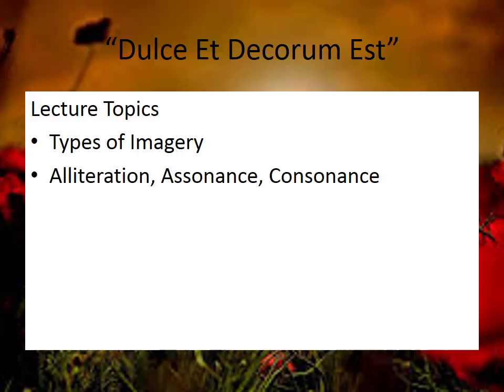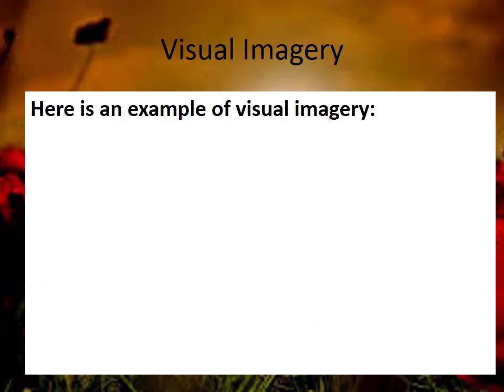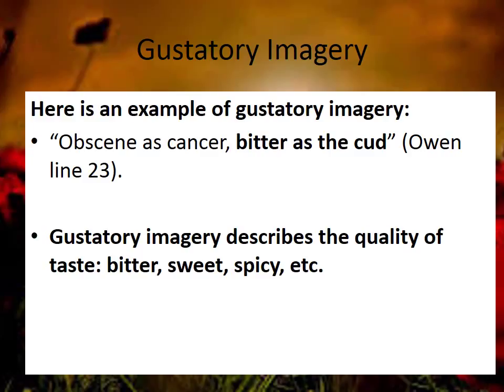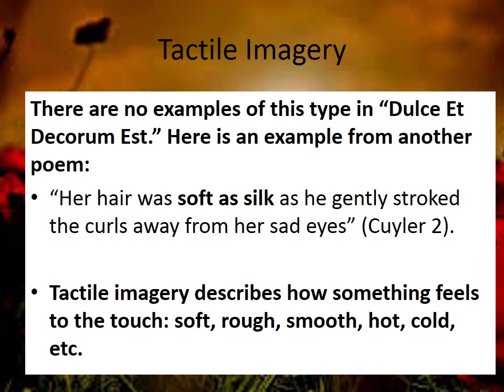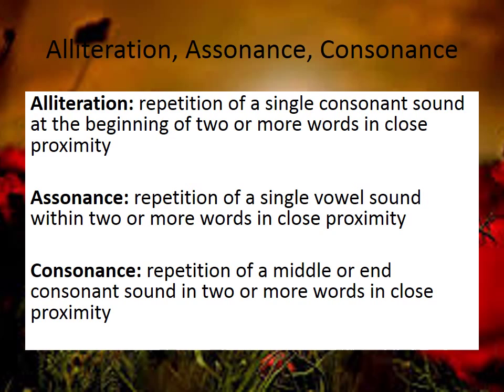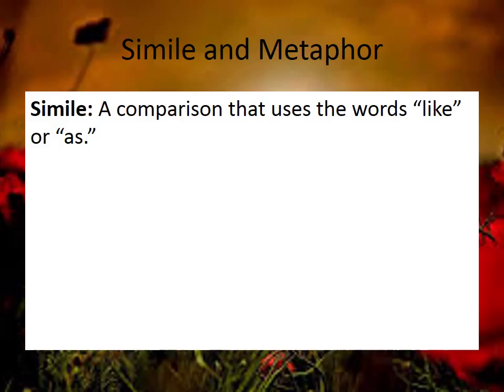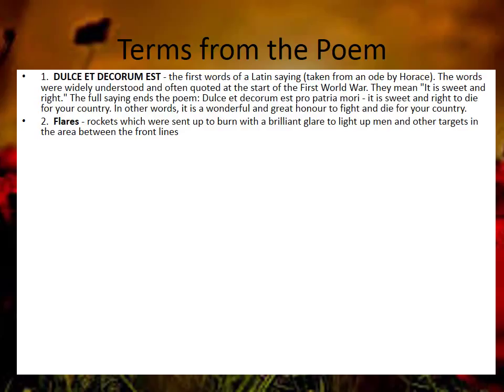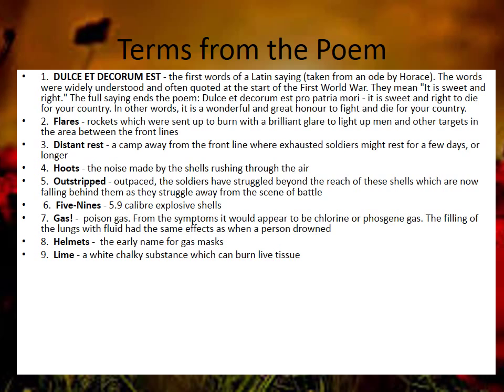Dulce Et Decorum Est lecture